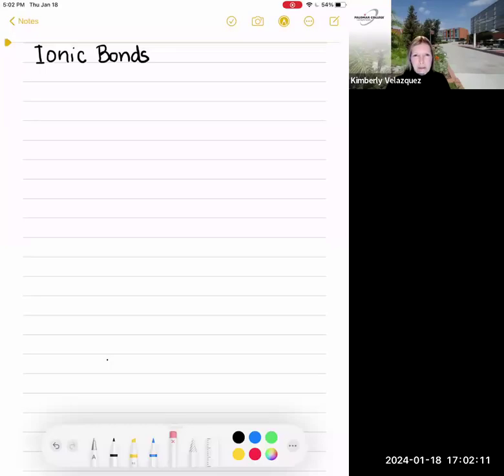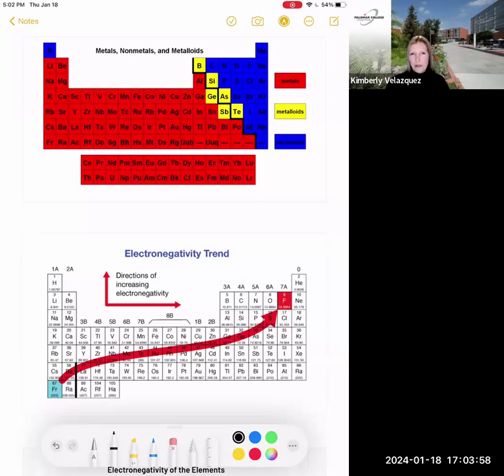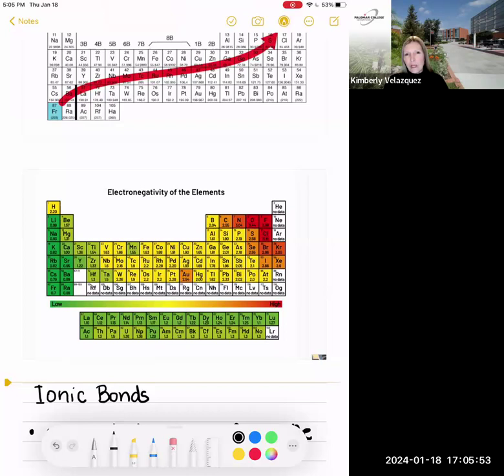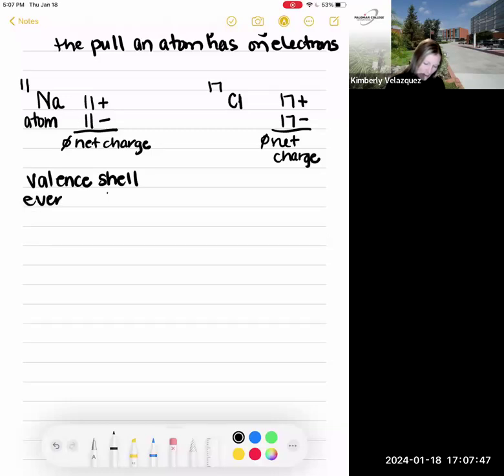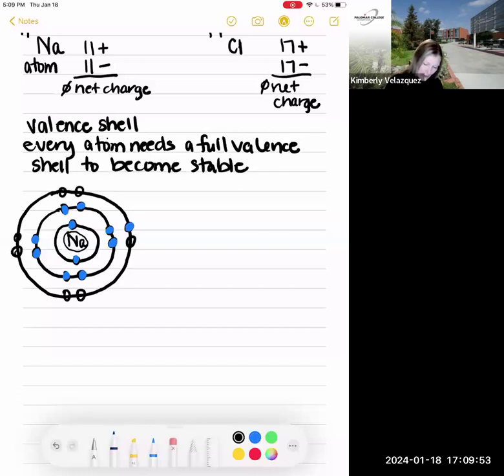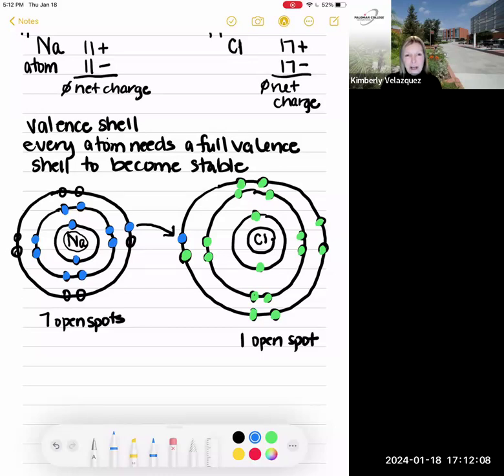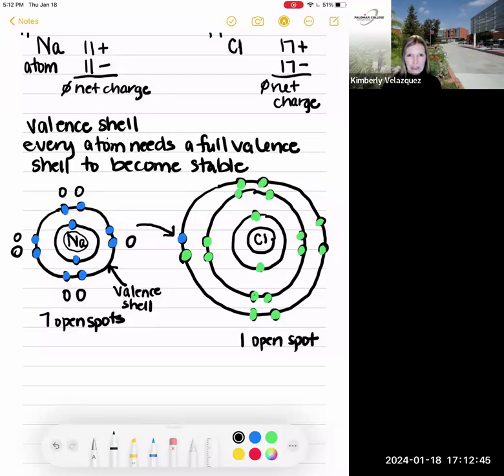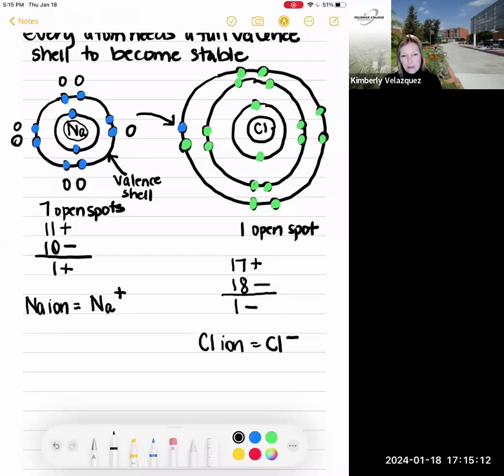Ionic Bonds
Intro to ionic bonding for general biology